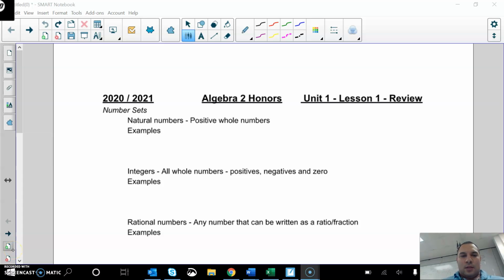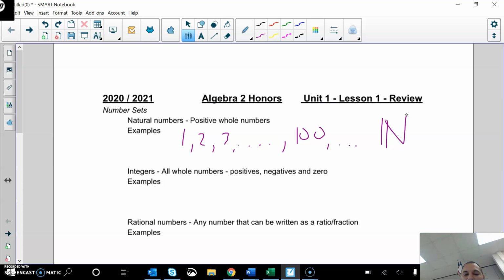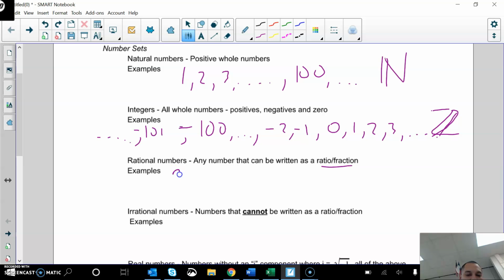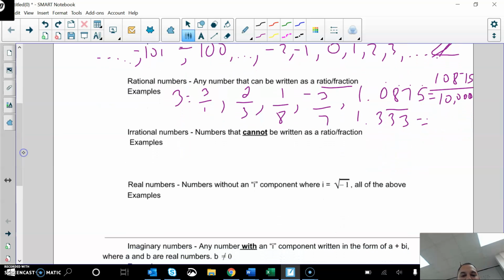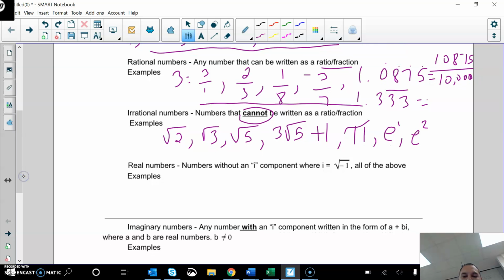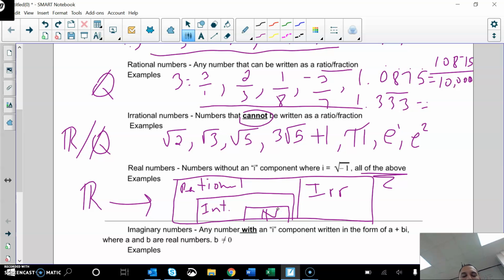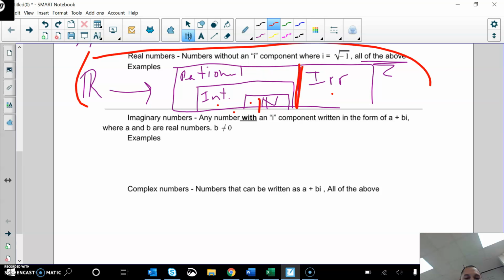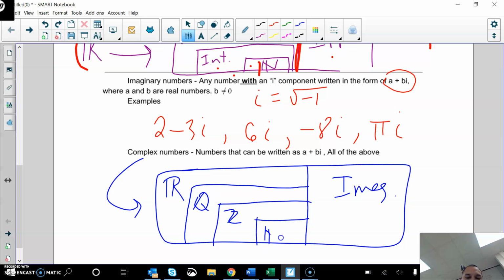Algebra 2 Review of Number Sets